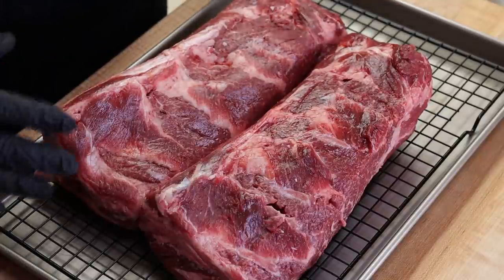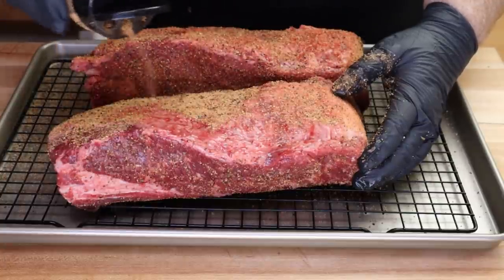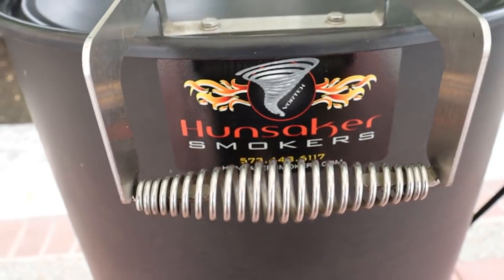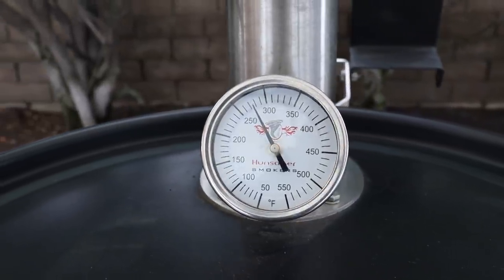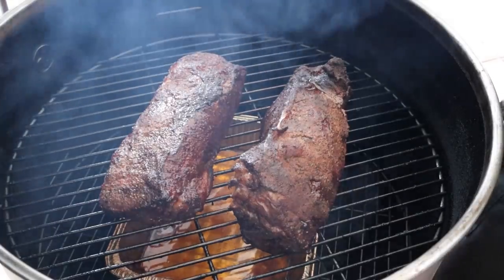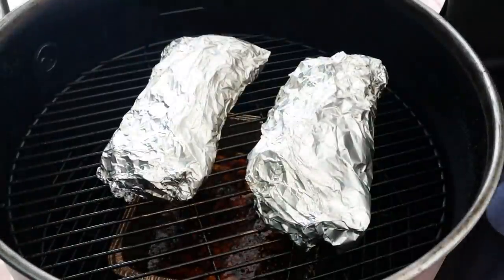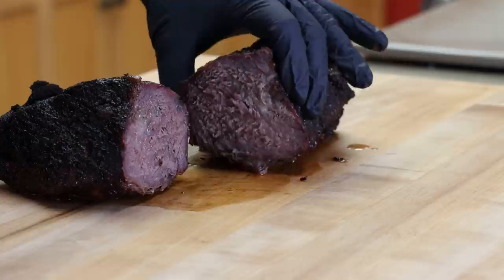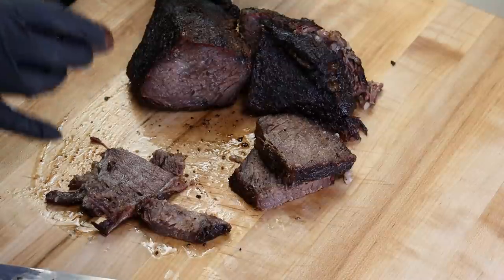Boneless Beef Chuck Short Ribs Smoked On The Hunsaker Vortex Drum Smoker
Like strips of Chuck Roast, but meatier all around, Boneless Beef Chuck Short Ribs are a fantastic cut to smoke. A five hour bath in Post Oak smoke on the Hunsaker Vortex Drum Smoker and a half hour rest yielded incredibly tender and juicy beef ribs.